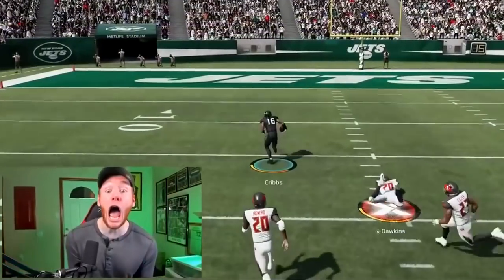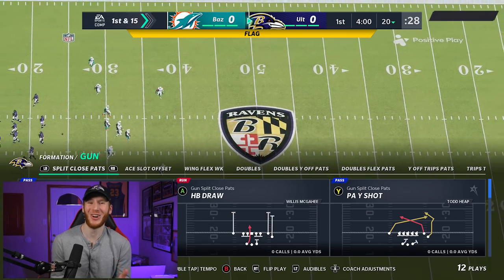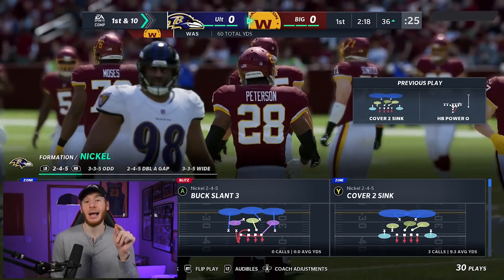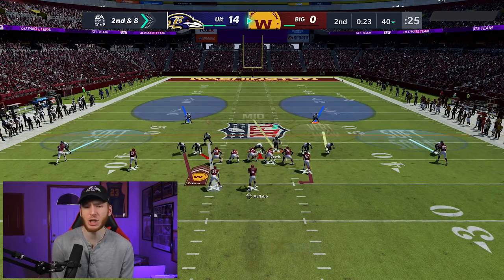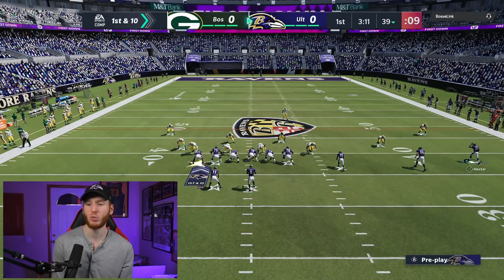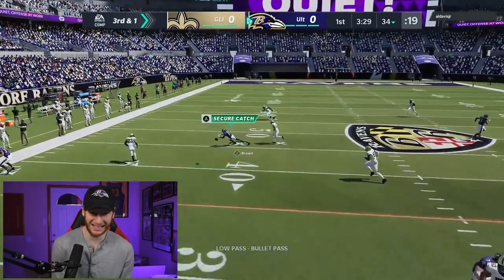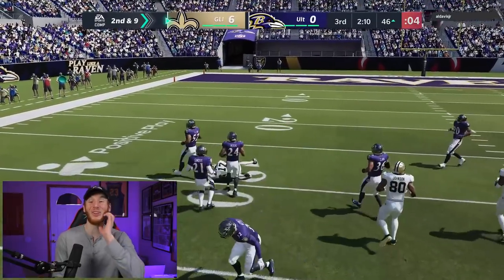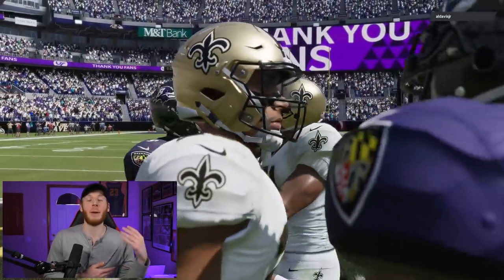The ALL-TIME Ravens Theme Team in Madden 21 [Team 1/32] - Ultimate Team Gameplay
Big thank you to them for the opportunity and for providing the Ravens Team on a Side Account! - NOTE: No Players Were Used That WEREN'T on the RAVENS Roster at some point in their careers.

►NOTE: THE eBOOKS ON HOT ROUTE WILL NOT WORK THE SAME ON NEXT GEN - WE WILL BE WORKING TO CREATE NEW eBOOKS AS SOON AS WE CAN
eBooks can be found on:
       Next Gen Playbooks: Offense - Patriots | Defense - Giants
       Current Gen Playbooks: Offense - Raiders | Defense - Giants [Hot Route
       eBooks WORK on Current Gen but NOT on Next Gen - but do note that Big Nickel is ran differently by me in this video than it is in the Hot Route eBooks]

►In this Madden 21 Gameplay Video, we use ALL PLAYERS that played for the Baltimore Ravens on both, Next Gen and Current Gen!

ALL MUSIC:

Hot Route Intro, Base Intro, + Background beats:
Times: 00:37 [INTRO], 08:55, 12:21, 15:46, 17:58, 21:46, 24:11, 32:02, 34:57, 41:03 [OUTRO - Paused at 41:21], & 41:28 [SAME OUTRO Continued]

Time: 04:06 & 28:55

Time: 05:53, 10:29, 22:35, & 26:44

►Base Drop During Our Touchdown Late in the First Quarter vs The Dolphins
Time: 08:27

►Artist: Cjbeards
Song: Fire and Thunder
Time: 37:16

Time: 41:03 & 41:28 [SAME SONG FOR THE OUTRO - Just Split, being paused at 41:21]

►ALL SOUND EFFECTS used in this video can be found - Including the Base Drop at Sound Effect at 00:37